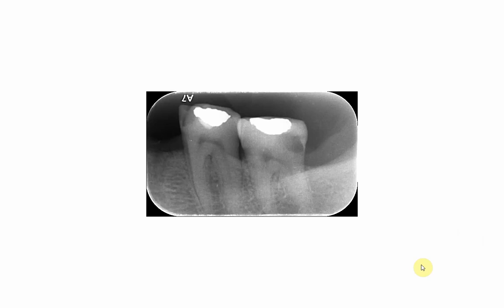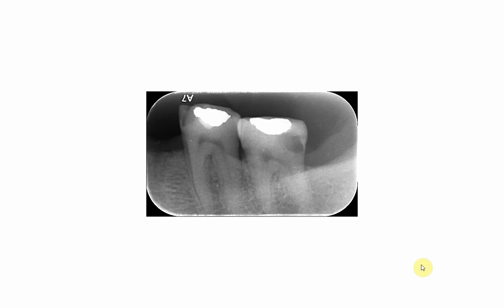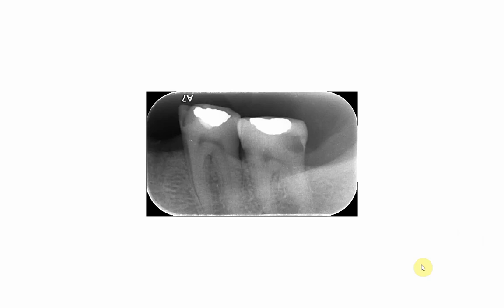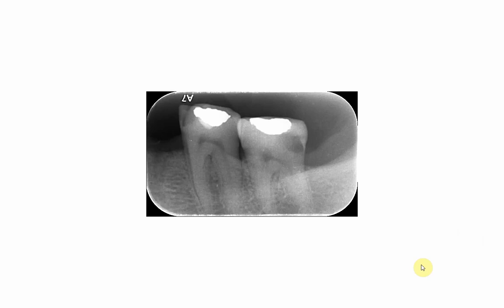Dental Amalgam and lining material.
A series of videos that show the radiographic appearance of different dental materials